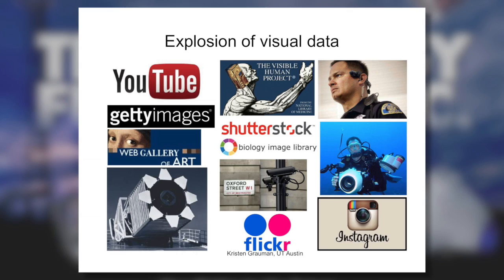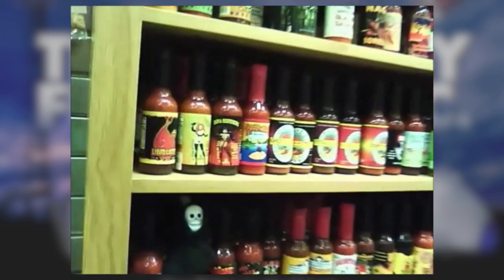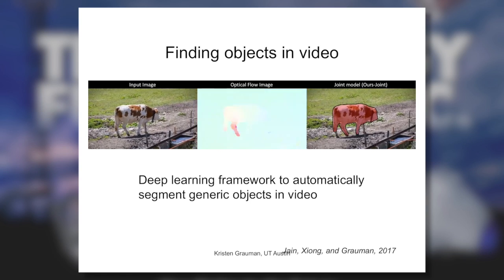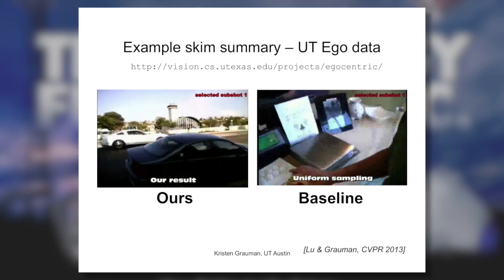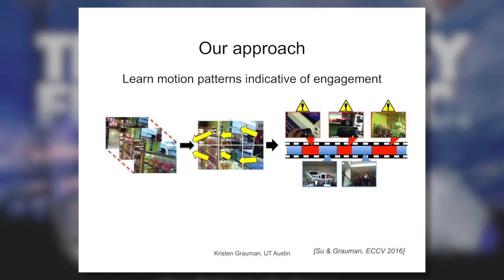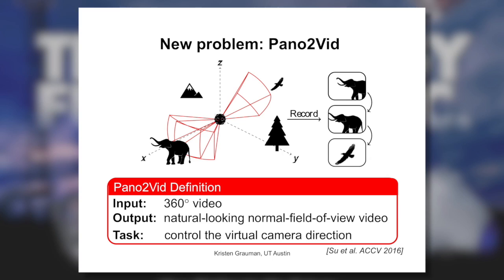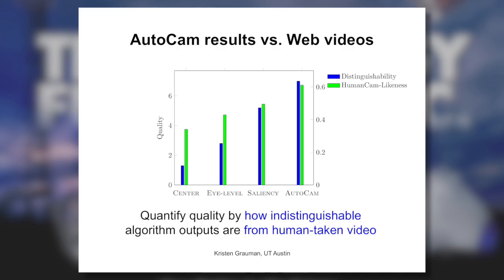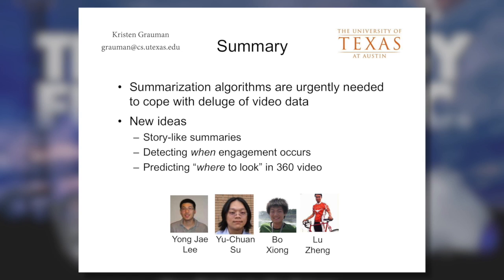Computer Vision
Computer Vision - Welcome Our Newest Consumer of Video and Bandwidth!
– Kristen Grauman, Ph.D., Assocociate Professor, Dept. of Computer Science, University of Texas at Austin